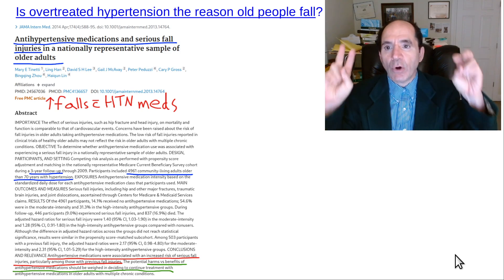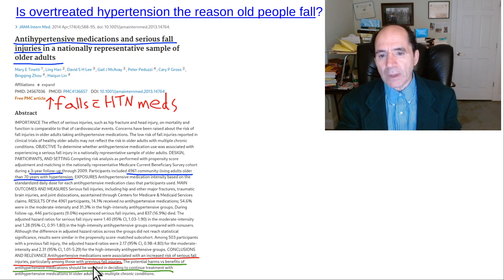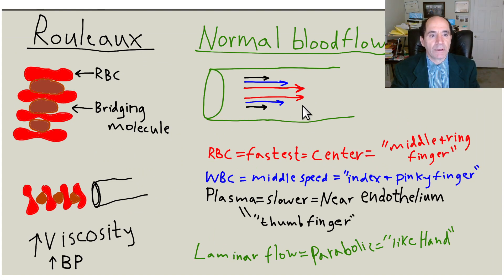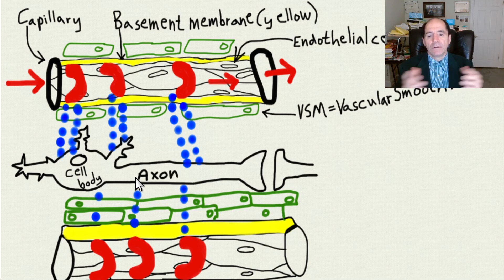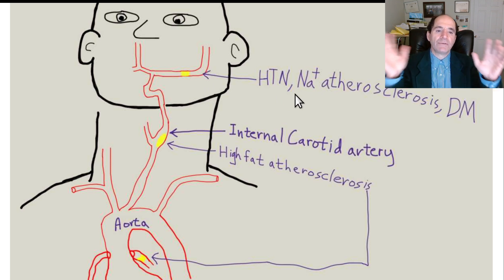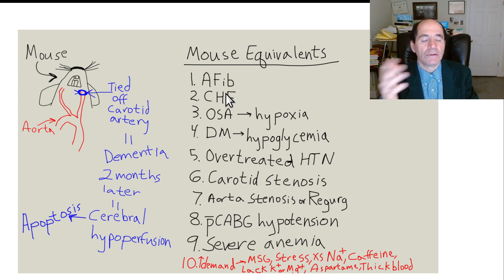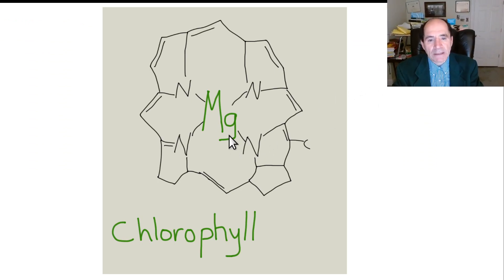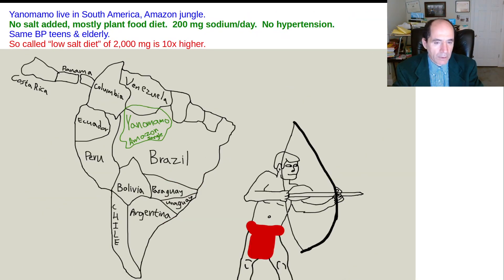Is overtreated hypertension the reason old people fall? Are they demented?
Overtreated HTN can lead to cerebral hypoperfusion with symptoms like falls.  Jack de la Torre Phd believes that chronic cerebral hypoperfusion is the most common cause of dementia.  Peter Rogers MD believes that neurovascular uncoupling is the main cause of dementia. Video discusses a paper linking overtreated HTN and falls;  then a brief review of HTN causes & relationship to falling and cognitive impairment.